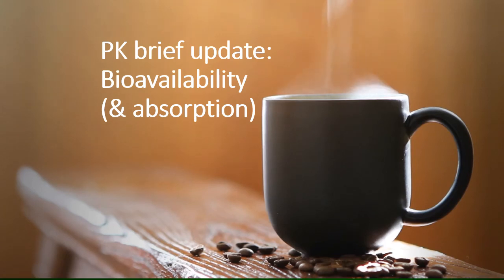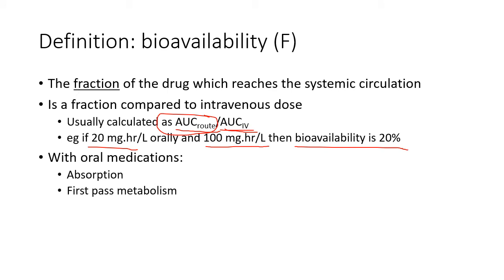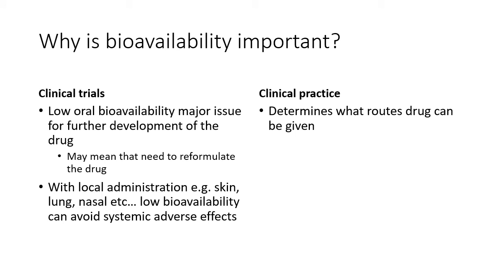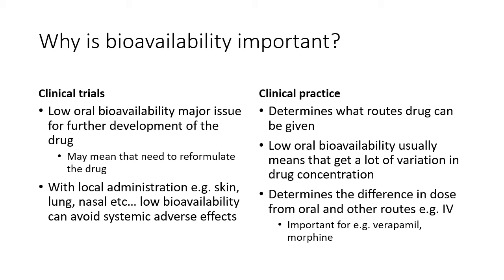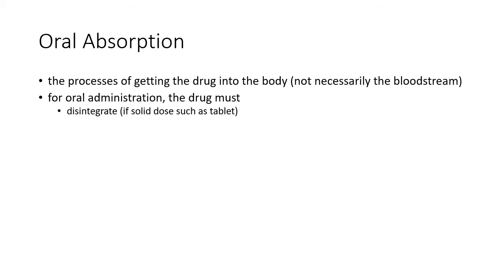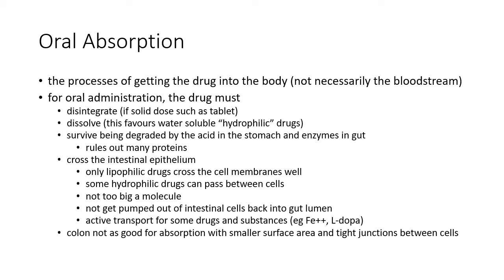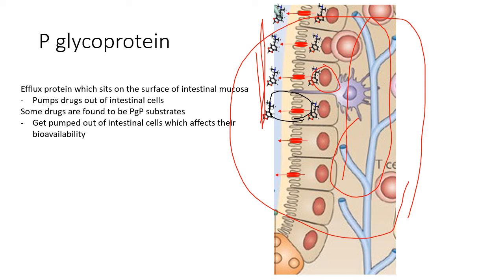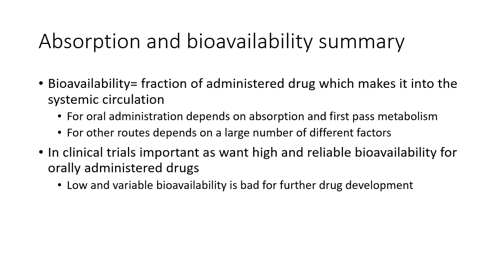Brief pharmacokinetic overview: bioavailability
An overview of bioavailability and oral absorption of medications